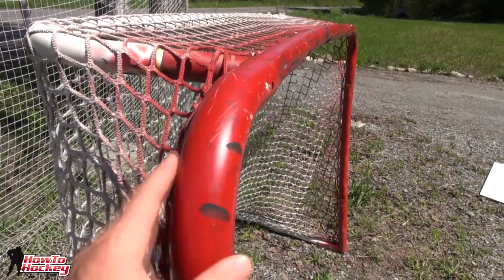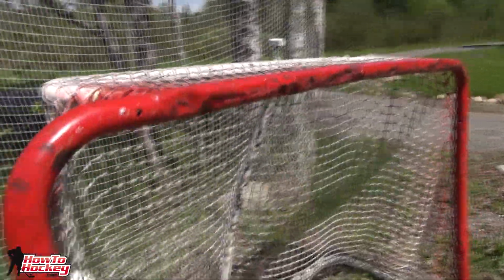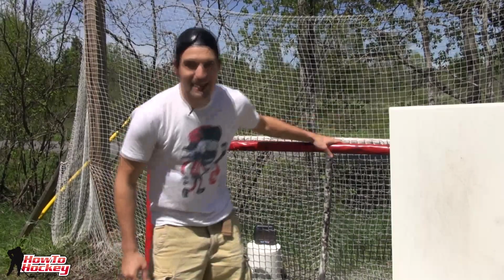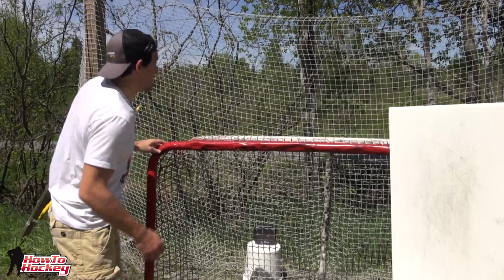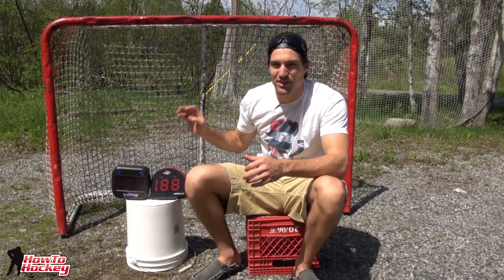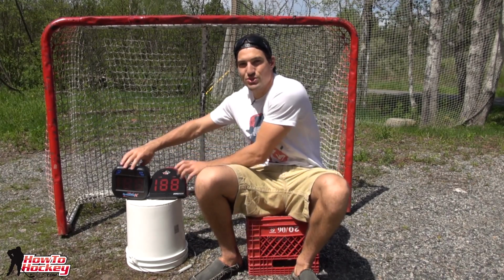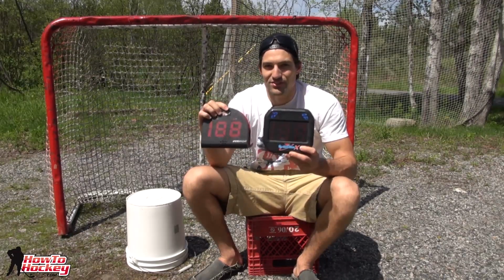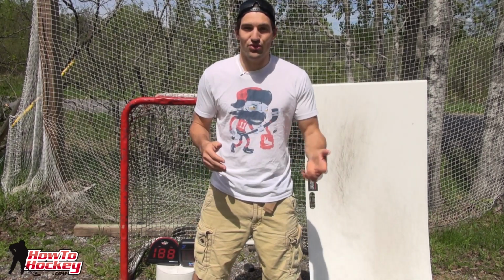Essential Training Gear for Hockey: Video 2- Shooting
Join the Pond Squad to learn hockey at home with our easy to follow training courses, challenges, and private social group
NEW HOW TO HOCKEY MERCH
In this video I am helping hockey players who want to train at home. I sort through all the different training equipment and recommend only the essential training aids for practicing your shot at home
HOCKEY WEBSITES: